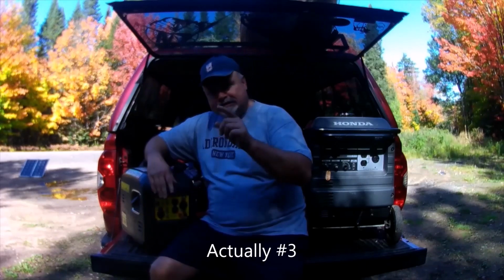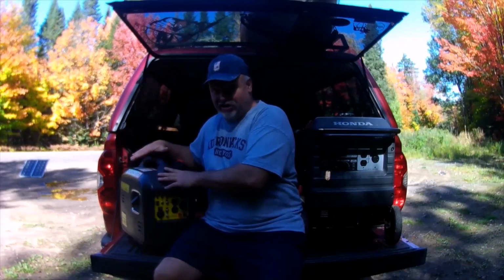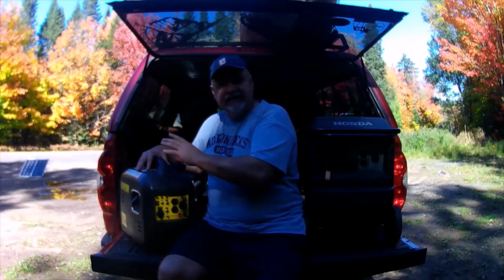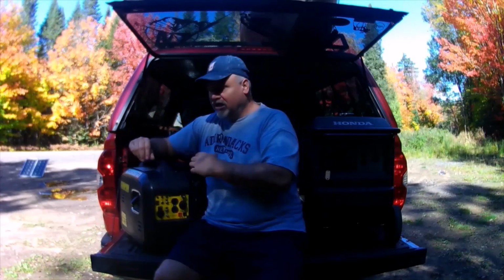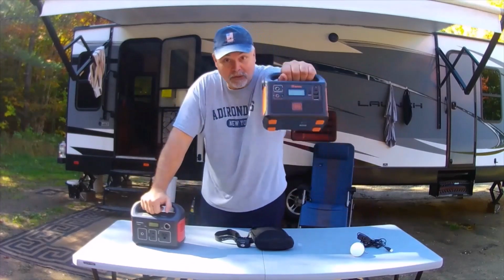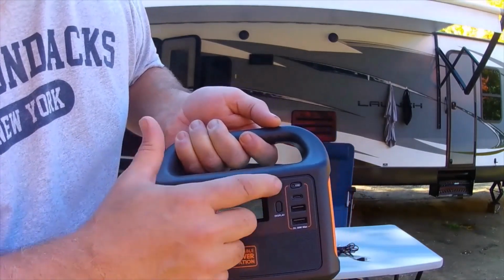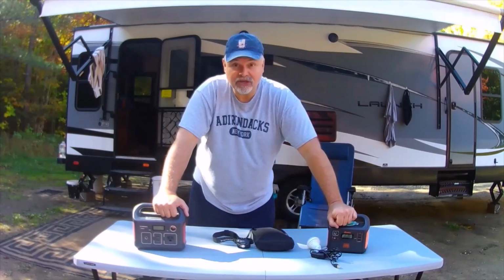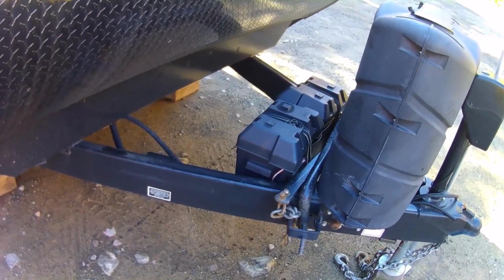Adirondack Preparedness Vol III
The final volume of what I do to prepare my household when there is an "event". whatever that event is. natural disaster, train derailment with chemical spill, grid down, civil unrest!! With each new day I hope this world would get a bit better. but I don't think that is happening...government responses to weather events are getting worse so hoping to be rescued is getting less likely. Time to prepare your household. FAILURE TO PREPARE IS PREPARING TO FAIL. Follow Along!!!

Remember to visit Shelf 2 Table for those great freeze dried foods for your camping, hiking, paddling adventures or just to keep on hand.  With a 20 year shelf life, Shelf 2 Table is a great choice to have "just incase".

Remember to carry in...and carry out folks!!

Leave the Drones at Home:
The New York State Department of Environmental Conservation Backcountry Information page explicitly states: “Drones are motorized equipment and the operation of drones on lands classified as Wilderness, Primitive, or Canoe is prohibited.”

*All opinions are my own, based on my experiences.  If I were to accept gear in exchange for a review I would disclose it per FTC regulations.